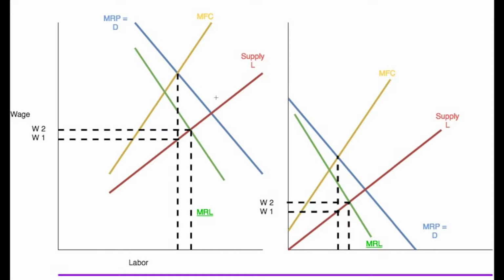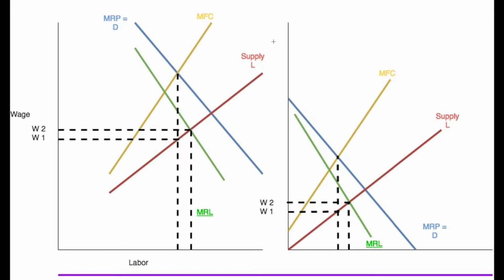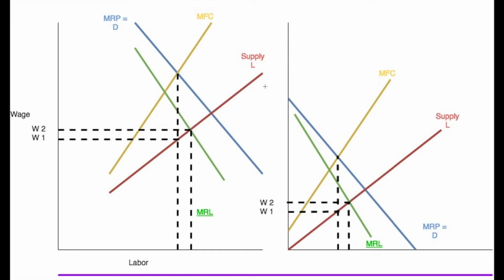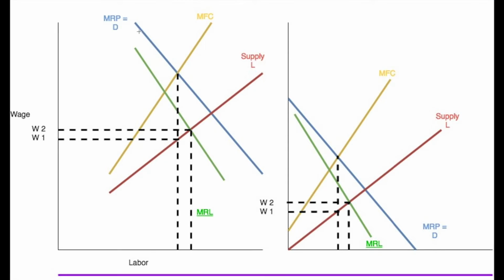Econ 80a Project Adam Dean